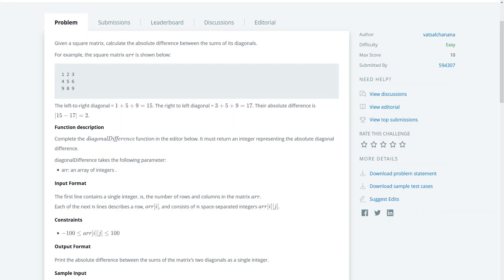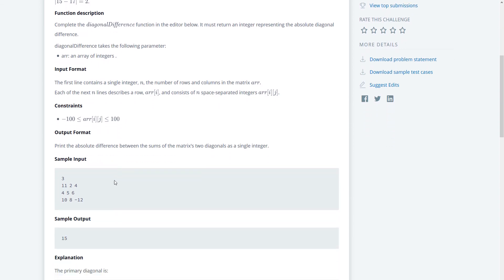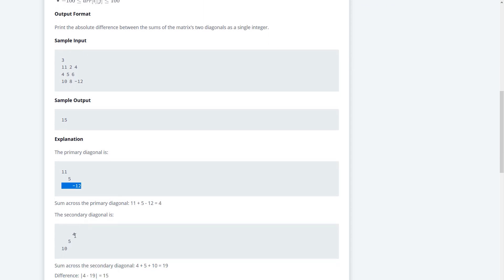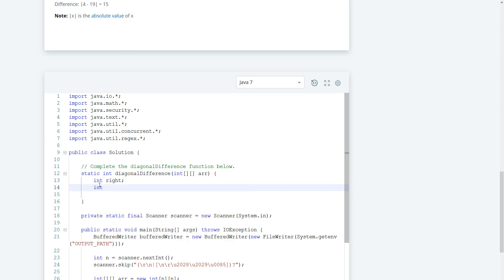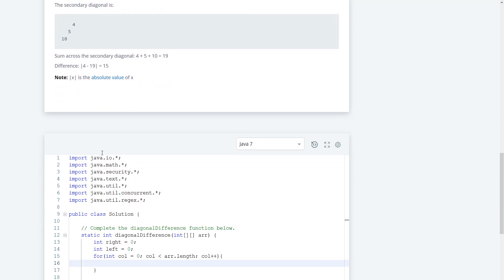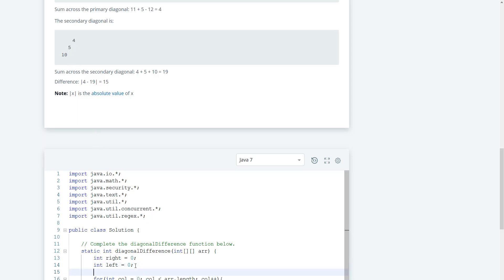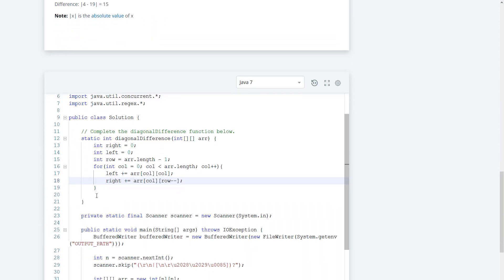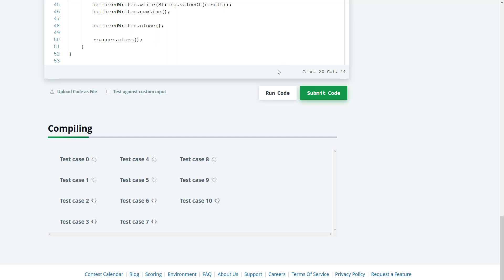Hackerrank Solution - Diagonal Difference || Warmup|| java|| hackerrank solutions